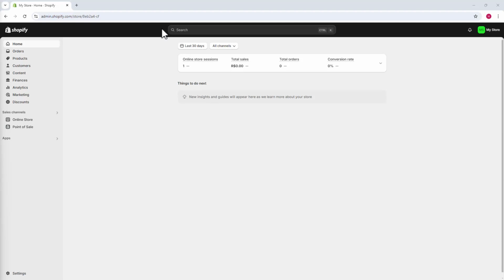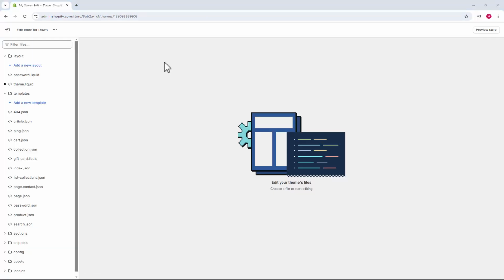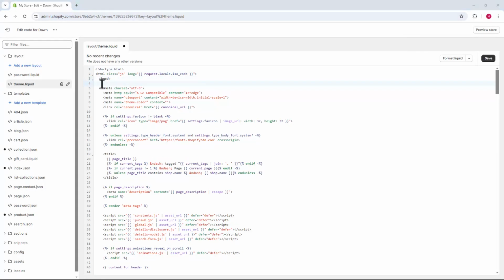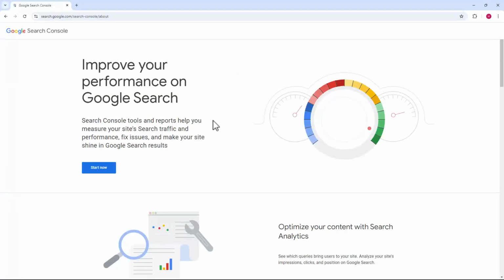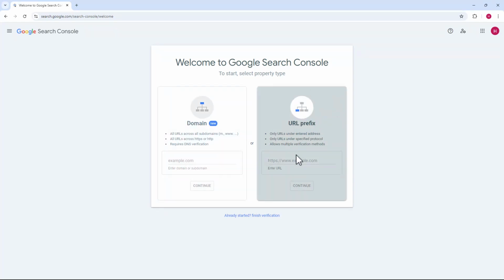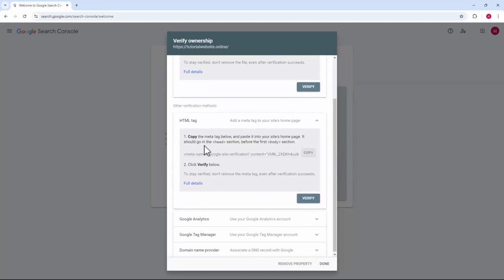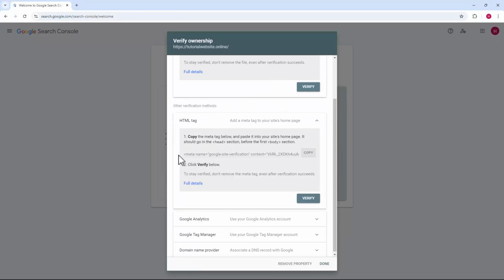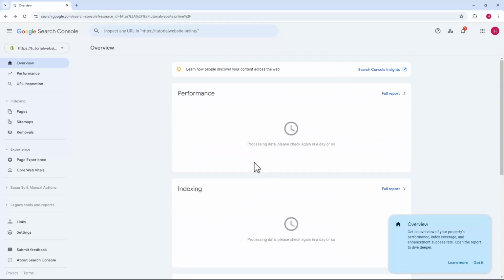How To Connect Google Search Console with Shopify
Learn How To Connect Google Search Console with Shopify easily and in just a few minutes